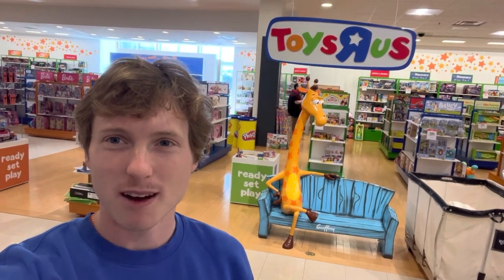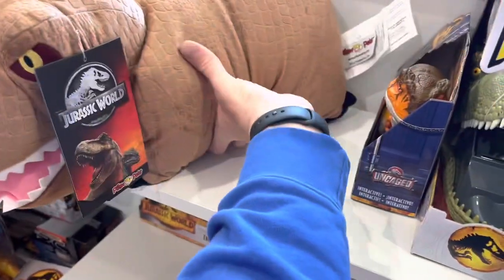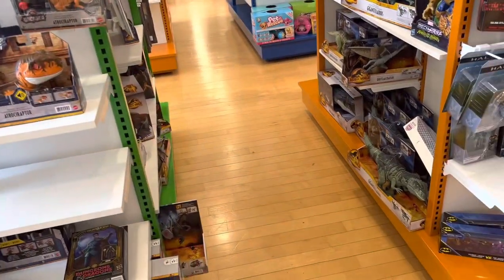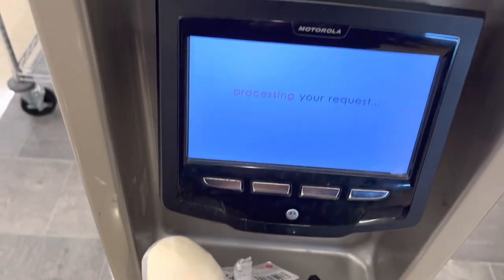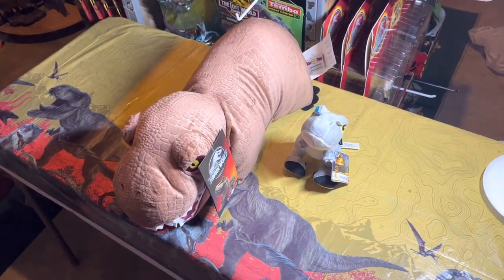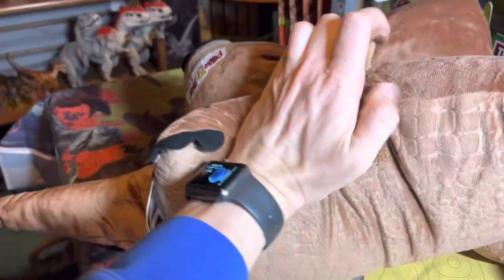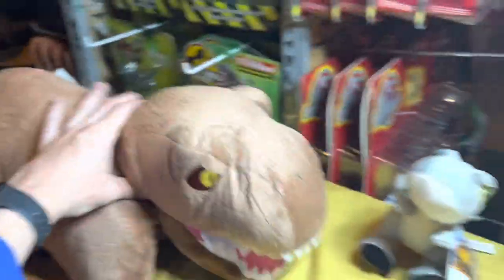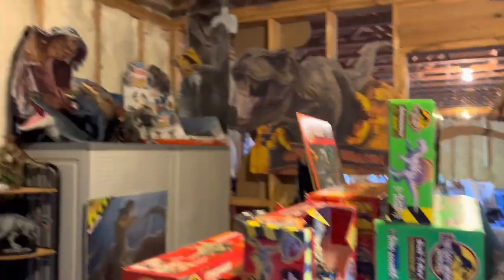Jurassic Toy hunt! Toys R Us!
I went for another Jurassic Toy hunt today and got to check out the upper floor of macys which is now Toys R Us!